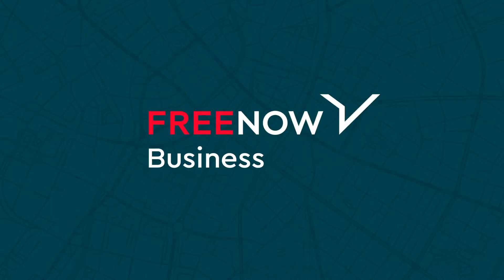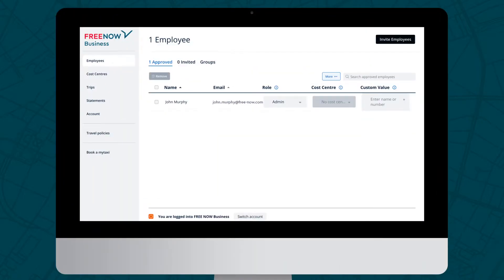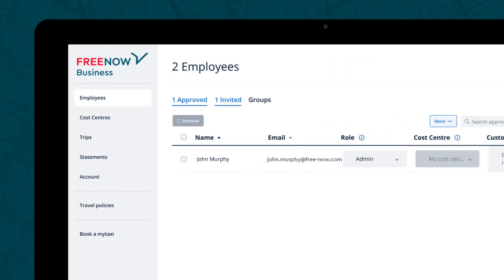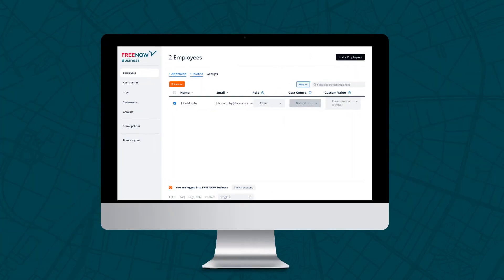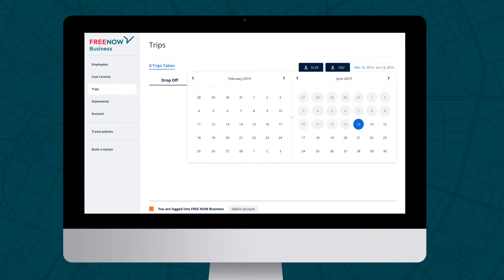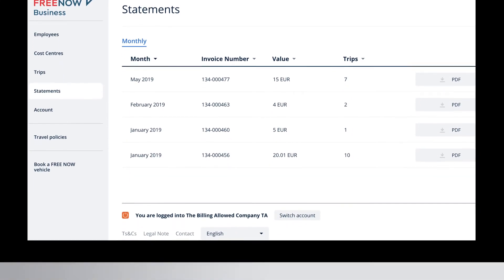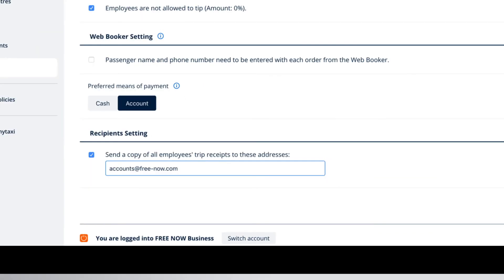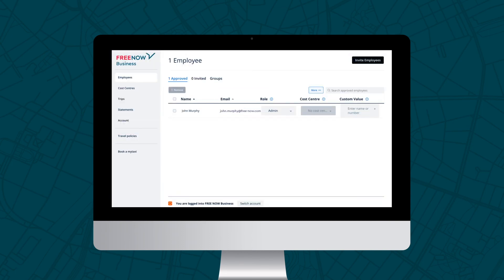How to use the FREE NOW for Business Admin Panel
The FREE NOW Business Admin Panel will act as your transportation HQ. This video will show you how to manage cost centres, add and remove employees and much more.